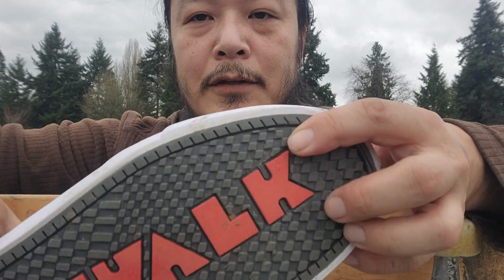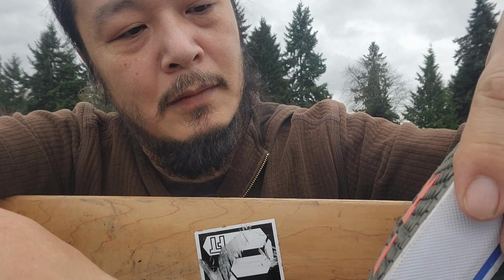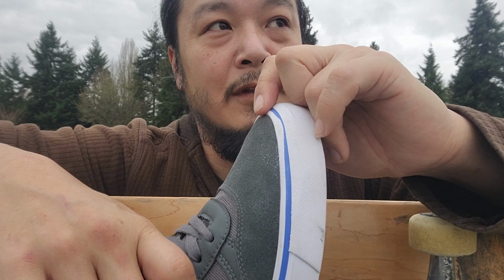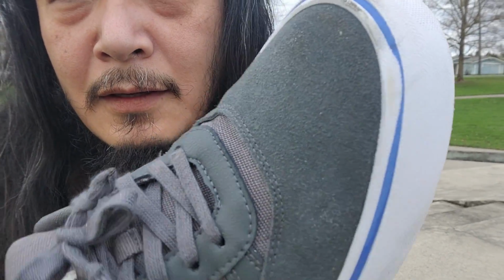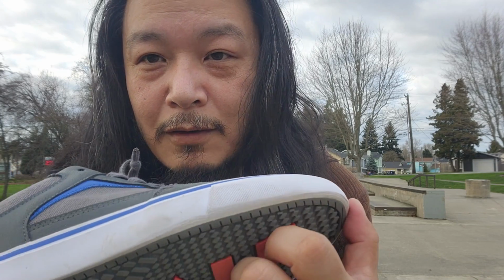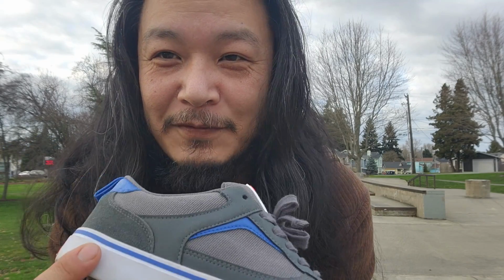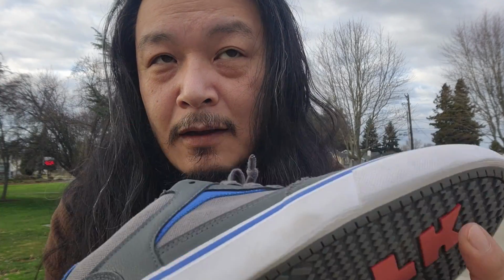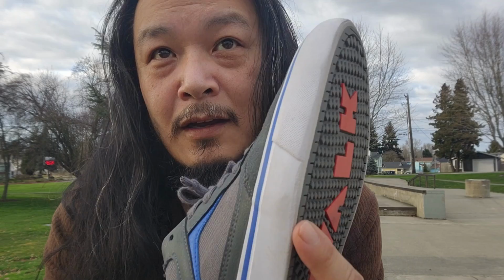$12.50 AIRWALK SKATE SHOES FROM WALMART 100 KICKFLIP TEST PART 2 OF 3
or even if you just wanna buy something on ebay

let me know if you have any questions or video suggestions :)